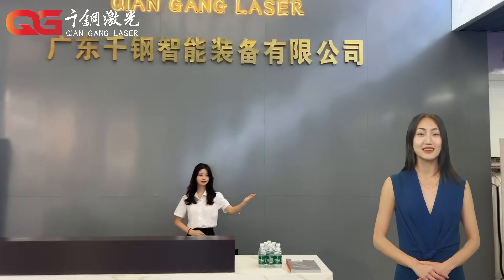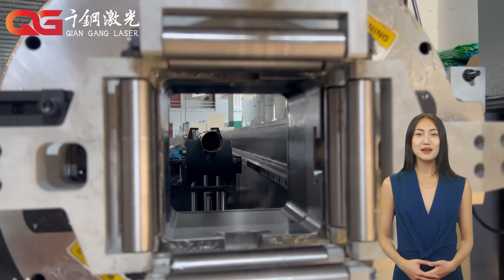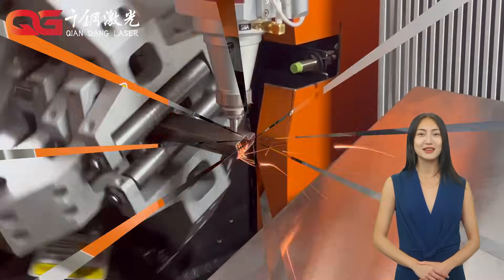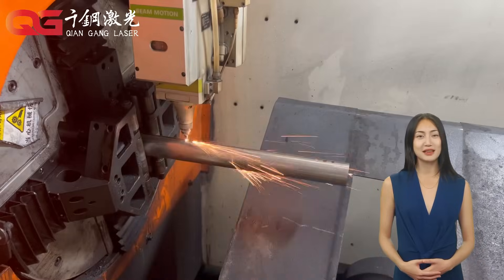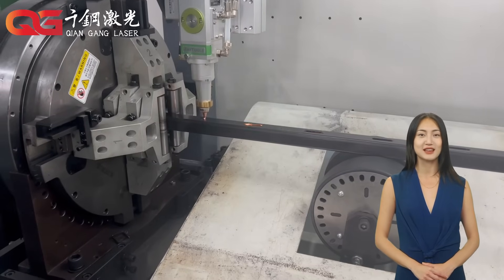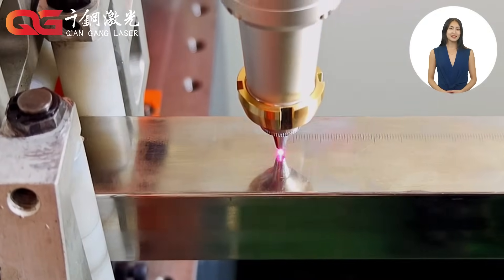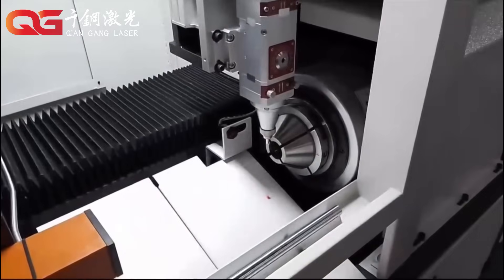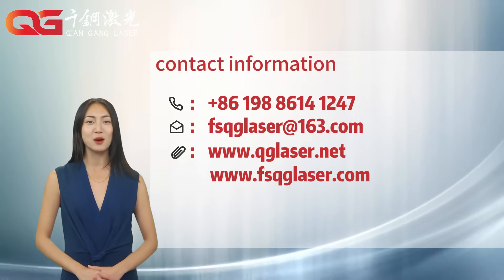The Future of Manufacturing: Exploring Metal Laser Cutting Technology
In today's exciting episode, we delve into the cutting-edge world of **Metal Laser Cutting Technology**, a revolutionary processing method that is reshaping the landscape of modern manufacturing. As industries evolve, so too does the technology that powers them. Join us as we explore how laser cutting is becoming a mainstream choice for manufacturers worldwide, thanks to its unmatched efficiency and precision.

Why You Should Watch:
- Gain insights into the future trends in manufacturing and how laser cutting technology is at the forefront.
- Learn about real-world applications and case studies that highlight the transformative power of this technology.
- Discover how businesses can leverage laser cutting to enhance productivity and innovation.

We specialize in the field of laser cutting, independent research and development of automatic laser tube cutting machine, ultra-small tube precision laser tube cutting machine and efficient three-dimensional five-axis multifunctional laser tube cutting machine and other products, laser tube cutting machine and laser plate cutting machine has become the mainstream equipment for metal material processing and cutting.View our channel here: